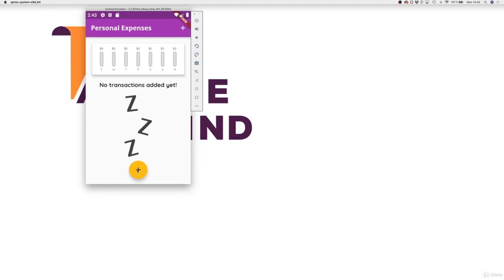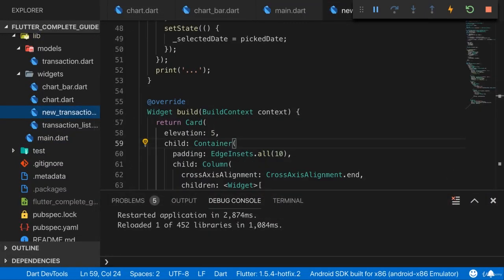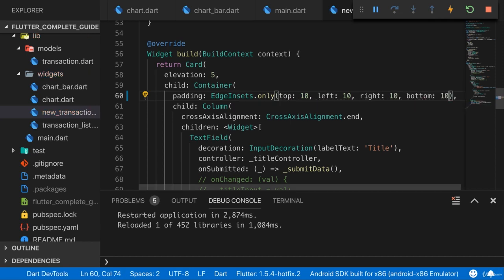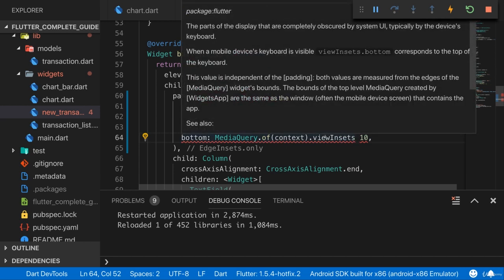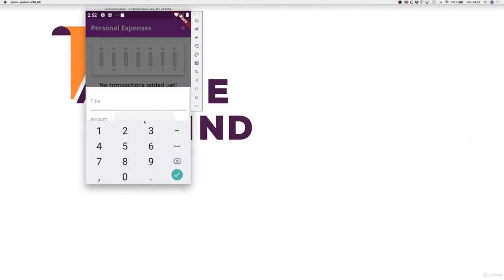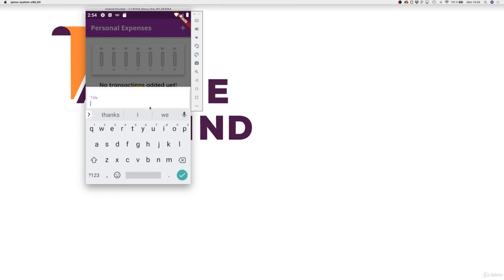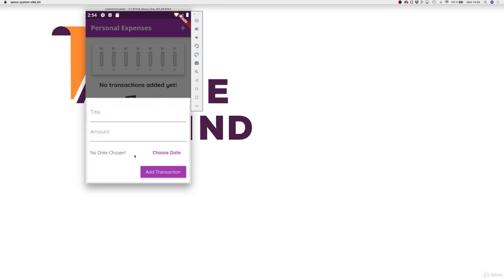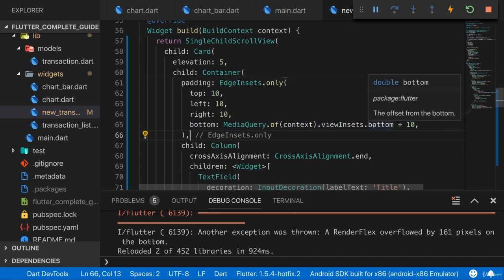011 Respecting the Softkeyboard Insets